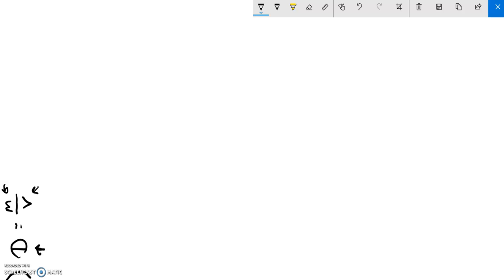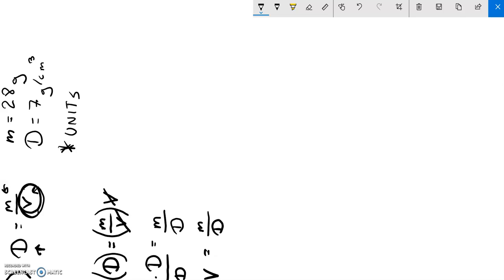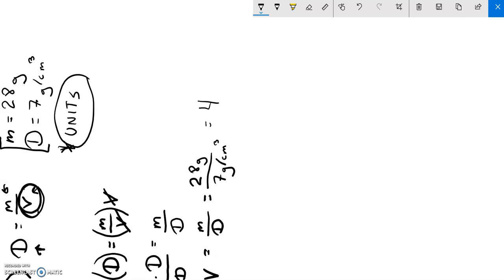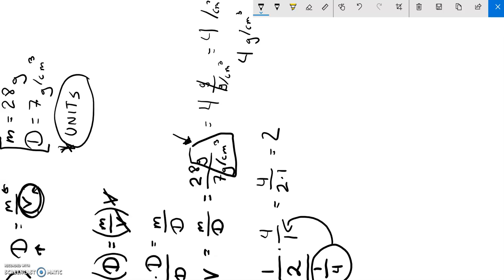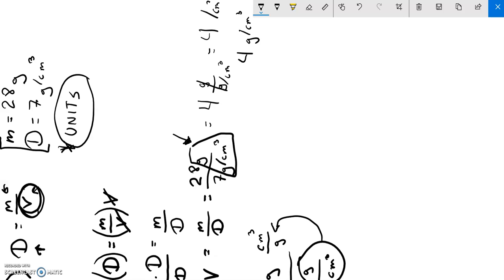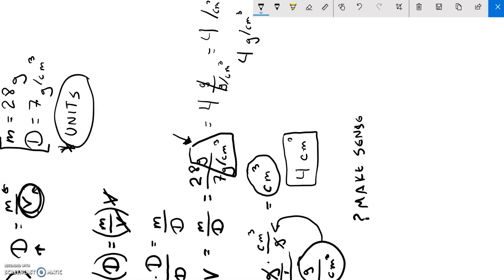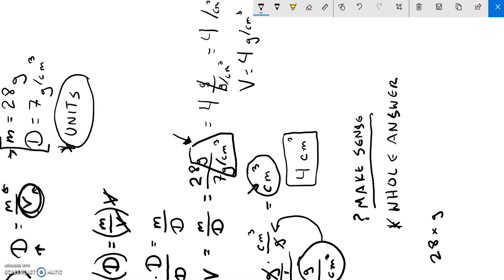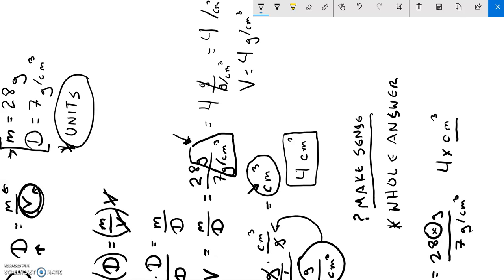Math with Units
Explanation of units in Math Retake #8